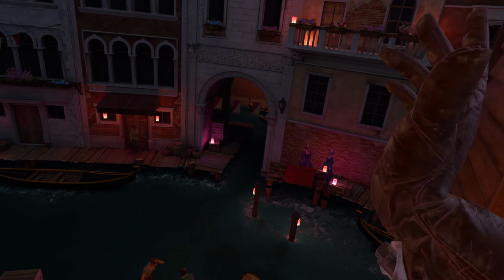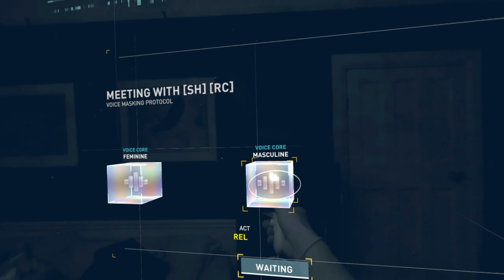Assassin's Creed Nexus Blew my Mind!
Ive been playing Assassin's Creed Nexus. A VR game for the Quest that completley blew me away! The fact this game runs on a standalone VR headset is truly amazing. But that doesnt mean its a perfect expirence. In this video I'm gunna talk to you about what i liked and what I didnt and whether or not i think you should download it!